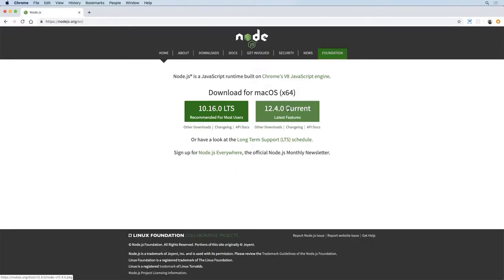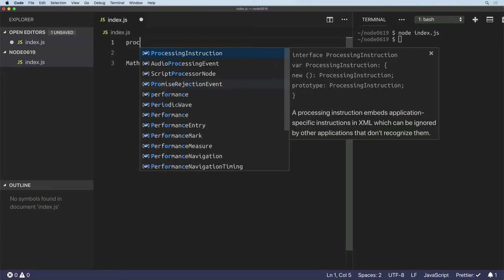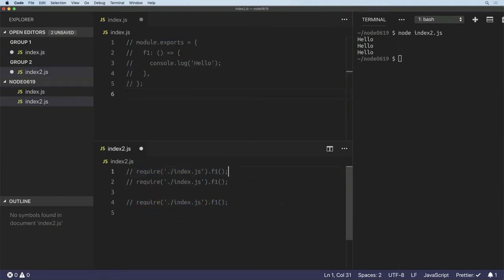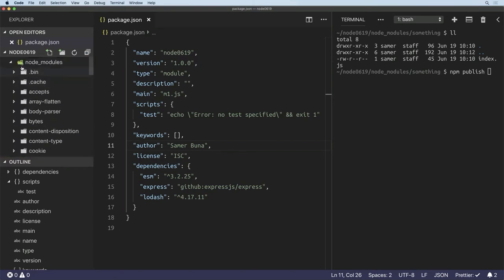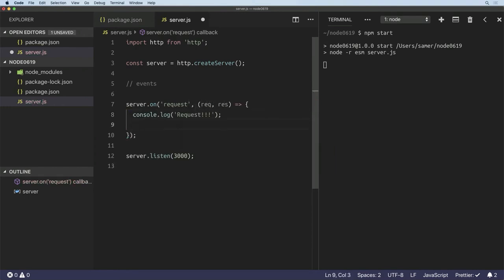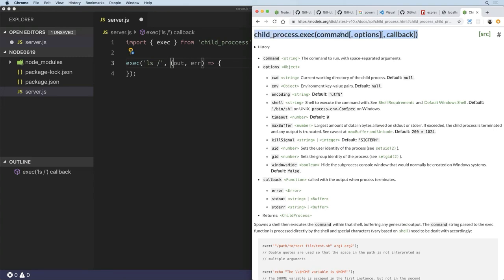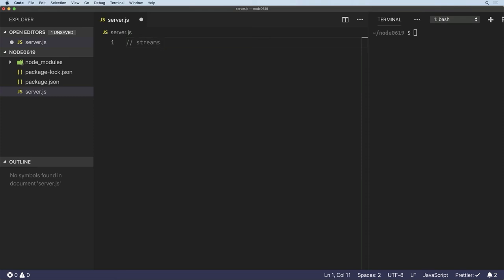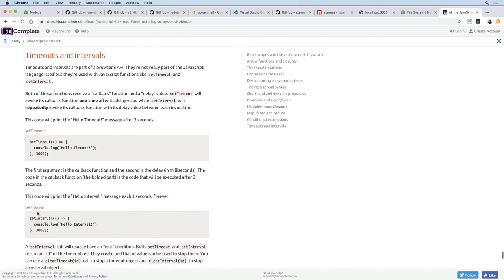Node.js Beyond The Basics - Full Course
Node.js training recorded in 2019

Contents:

Installing Node
What is Node? What is V8? What’s a REPL?
Node’s CLI and process environment
Executing files with Node
Modules wrapping and exports/require
Modules caching and APIs
ECMAScript modules in Node
Using Node/npm packages
Publishing packages
Global modules
package.json scripts, npx, and prod/dev dependencies
Creating a web server with built-in http
Creating a web server with express
Require vs import vs import()
Callbacks and promises
Events and streams
Clusters
Other core libraries in Node
Debugging Node applications
Modern JavaScript review